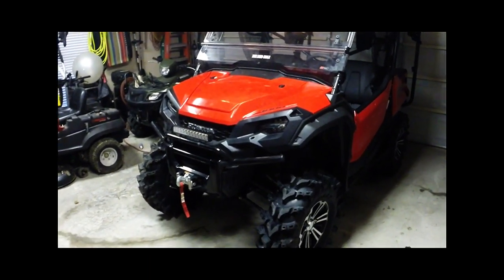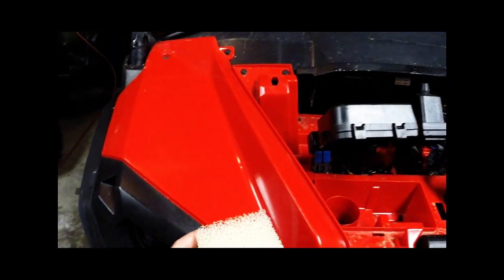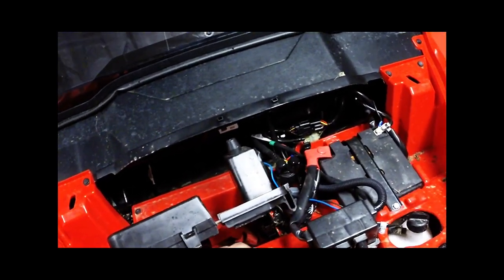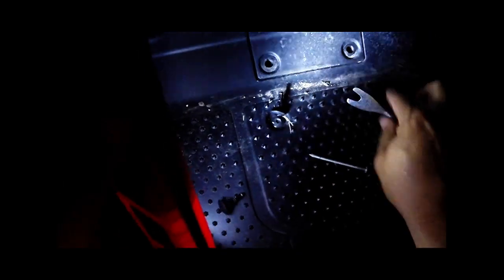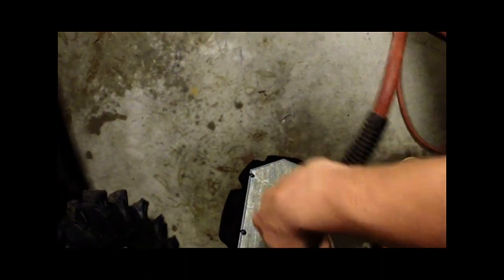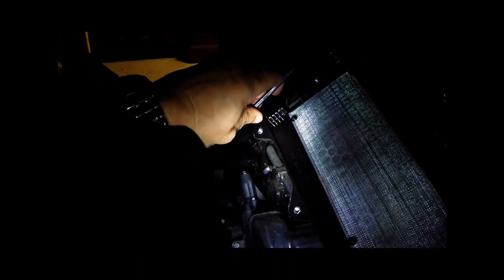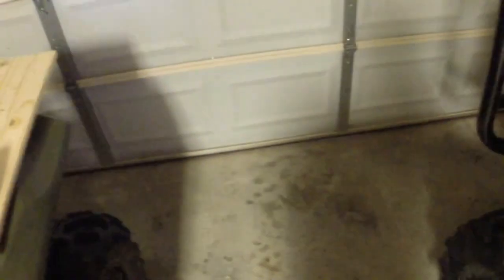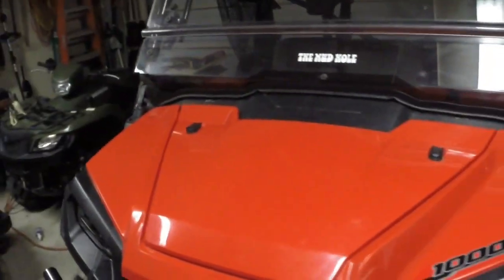Honda Pioneer 1000 Air Filter Check/Change guide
A video guide on checking and changing the air filter on a Honda Pioneer 1000.

More info can be found at HondaSxS.com
Growing list of How-to's for the Pioneer line!
Check out -- HondaSxS.com

Special thanks to club member - Tabascojunkie for the help and time!